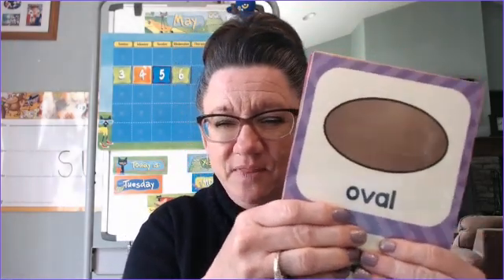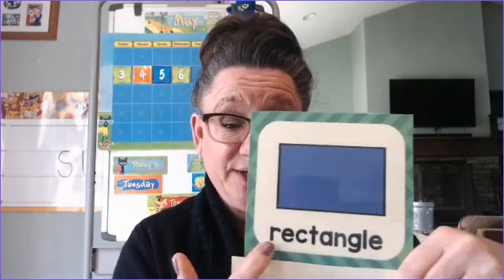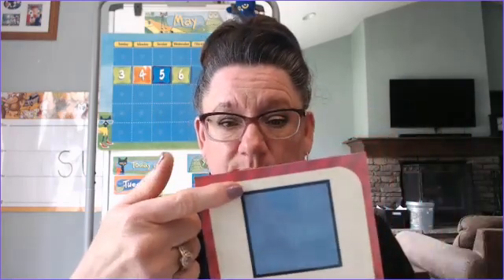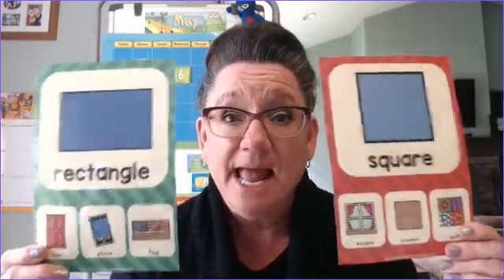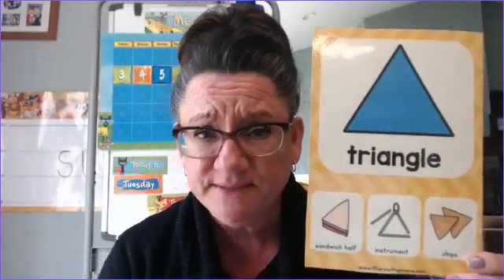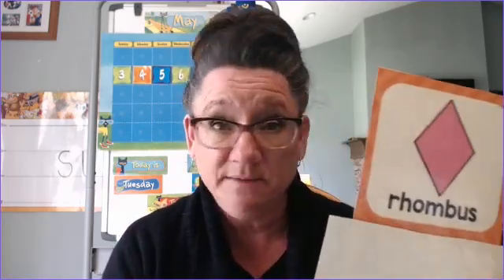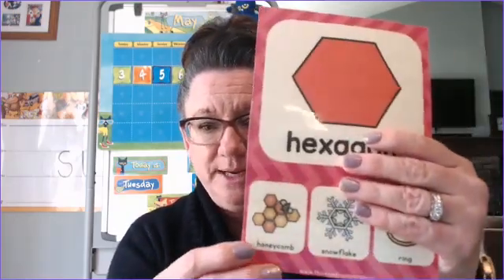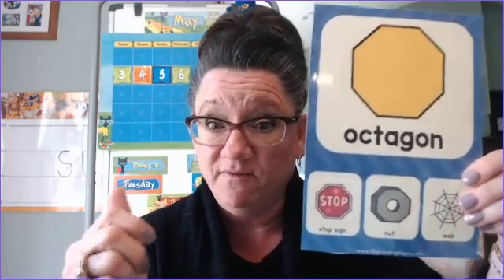Mrs. Decker's Barberton Preschool Remote Lesson - 2D Shapes